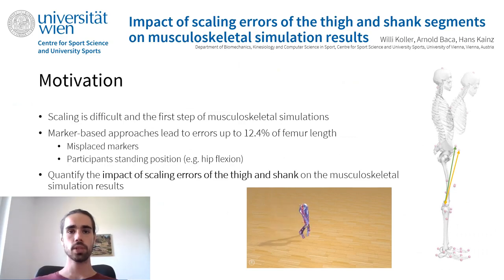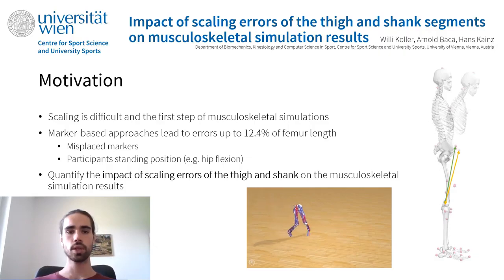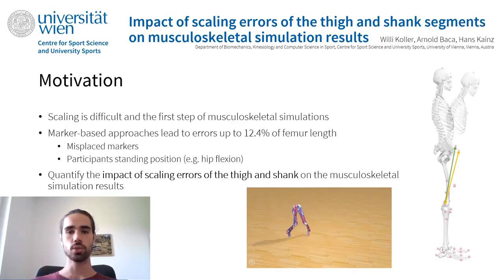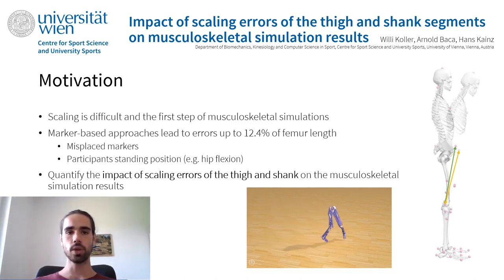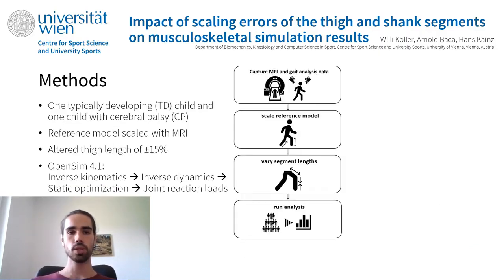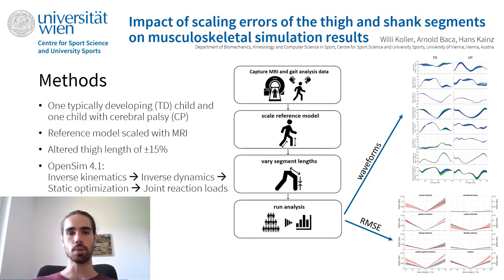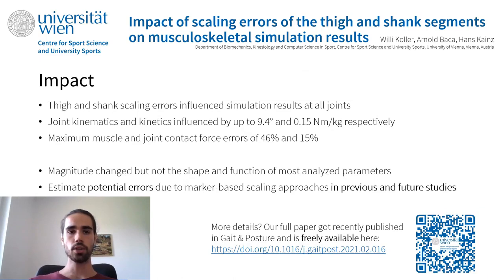Impact of scaling errors on simulation results - presentation by Willi Koller at the isb conference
International Society of Biomechanics conference 2021